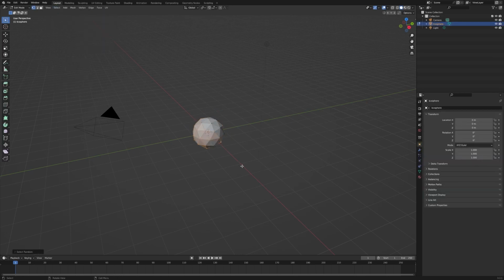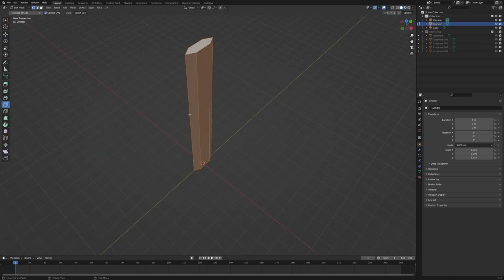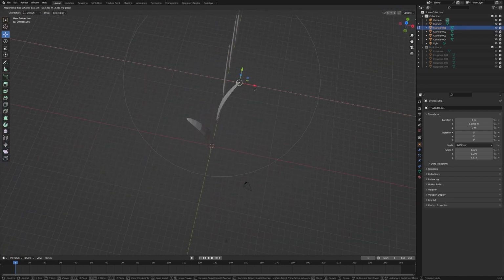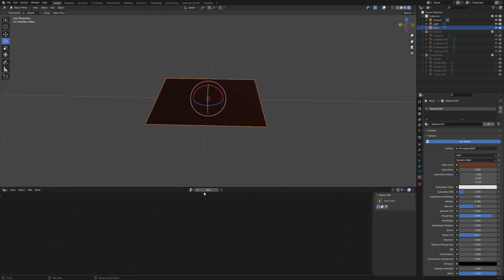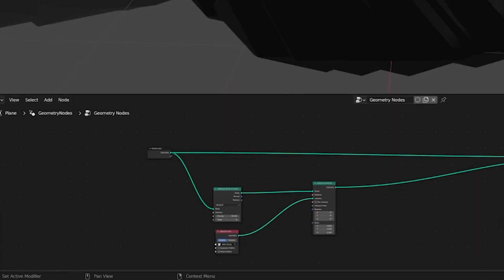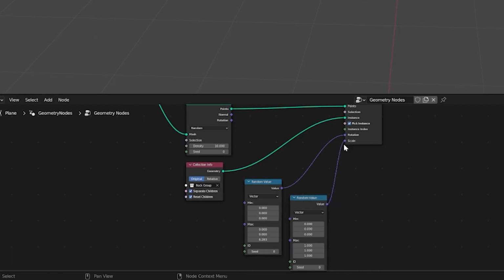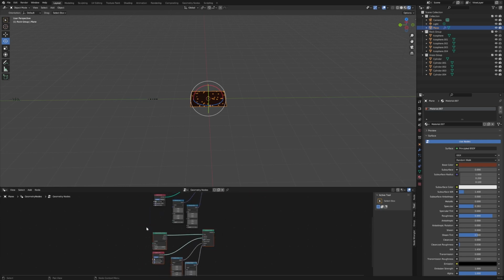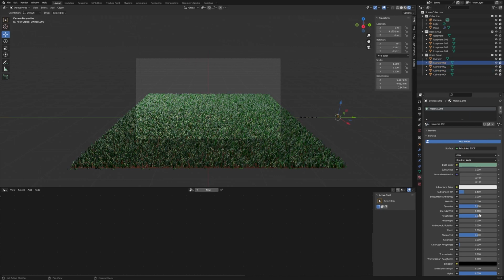Lawn Generator Geometry Nodes Blender Grass Tutorial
A quick Blender tutorial on distributing instances of rocks and blades of grass on a plane to create a lawn.